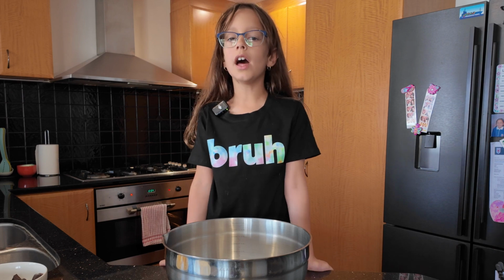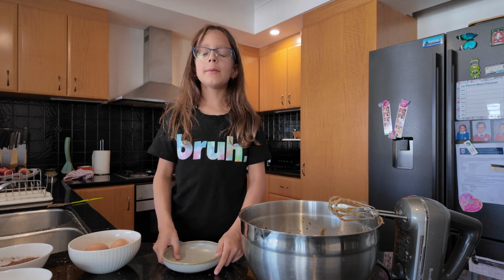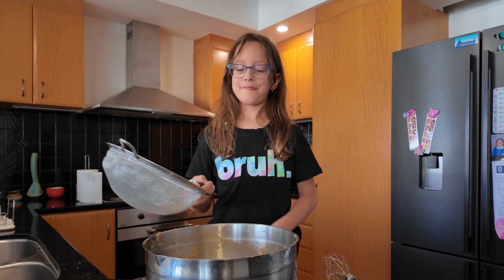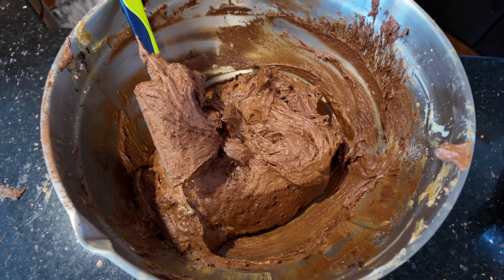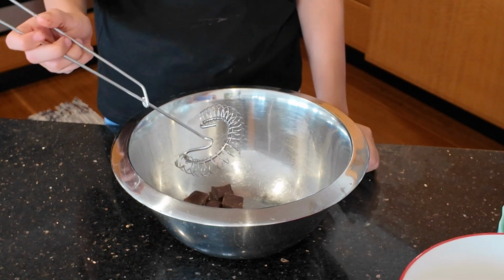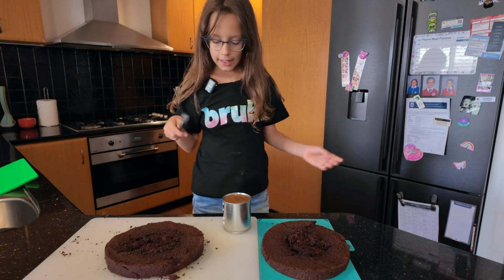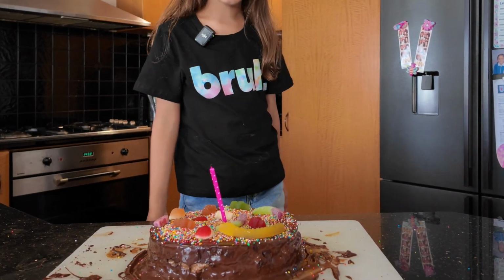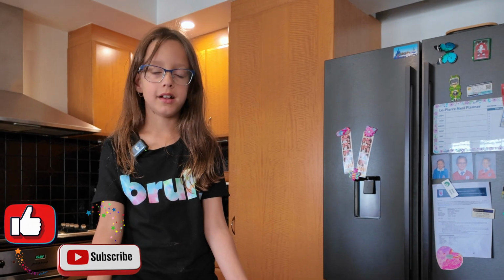Best CHOCOLATE and CARAMEL Cake EVER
My YouTube Channel is 1 year old hoooorray!!
Like all birthdays, we need cake to celebrate. Here is the list of ingredients I used to make this delicious chocolate and caramel cake:

Ingredients for the cake:
- 250g unsalted butter
- 320g of brown sugar
- 4 eggs
- 300g of plain flour
- 3 teaspoons baking powder
- 35g cocoa powder
- 250g sour cream
- 250g dark chocolate (70%) melted

Ingredients for fudge frosting:
- 180g dark chocolate finely chopped
- 160ml hot cream
- 40g unsalted butter

Ingredients for caramel filling:
- 1 tin of caramel